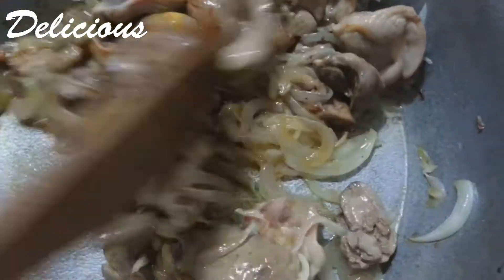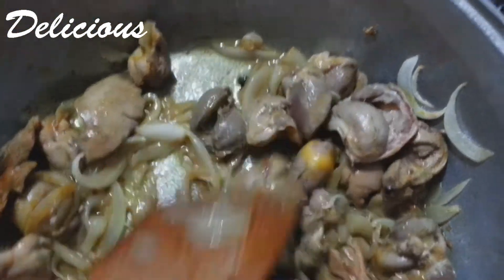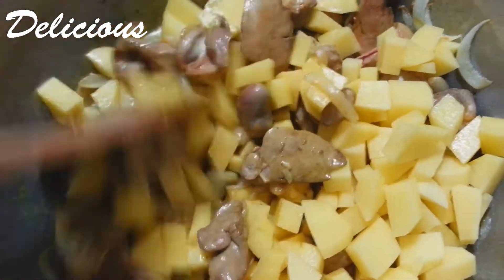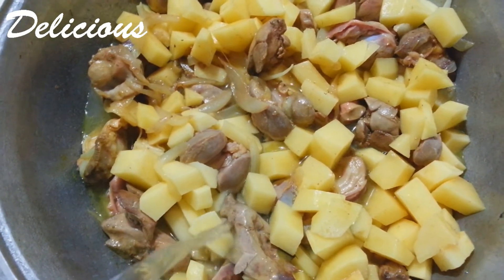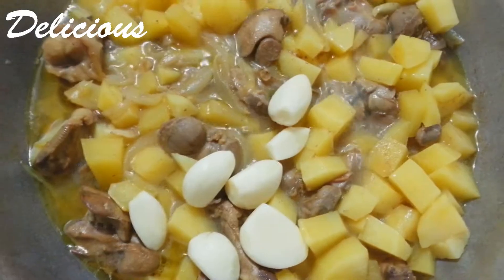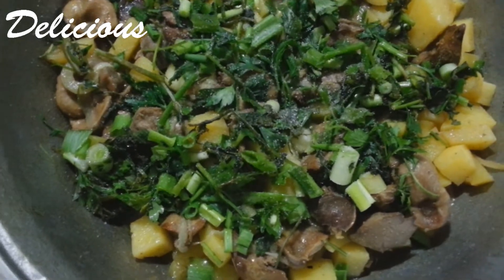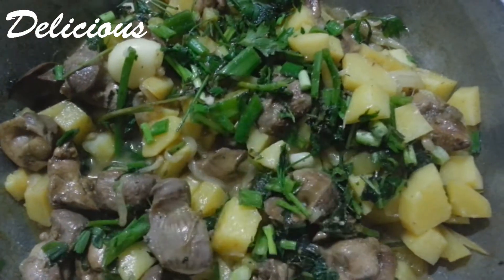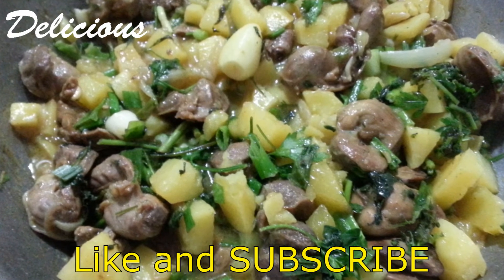ASMR Chiken Gizzard recipe | How to cook